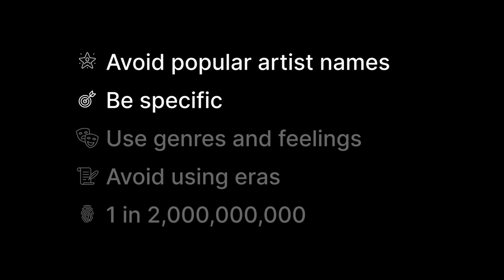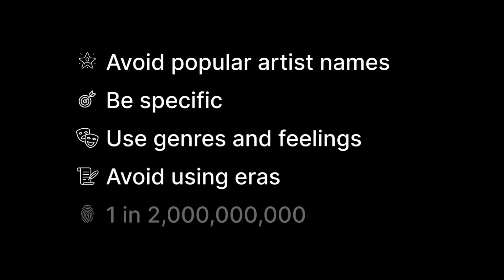Master Prompts for LoopMagic: 5 Expert Tips to Enhance Your Audio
Ready to create amazing audio on Boomy? 🎶 This video guides you through five expert tips to help you master audio prompts and generate stunning results. Whether you're designing a vibe or perfecting the tempo, learn how to use Boomy's tools effectively by focusing on genre, mood, and specific details like BPM and key. Avoid common pitfalls, such as mentioning artist names, and elevate your music production by mastering the art of precise prompting. Start creating the perfect sounds with Boomy today! 🎧